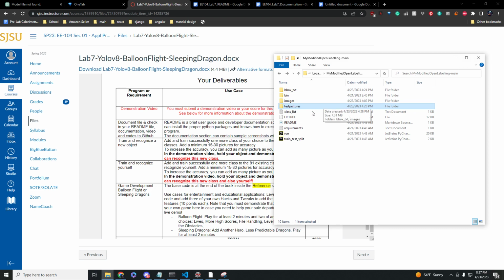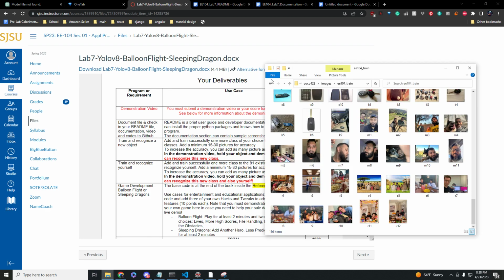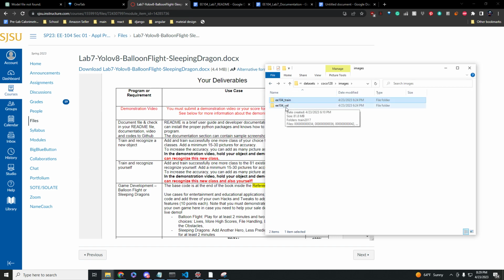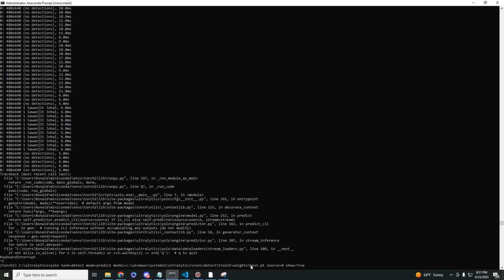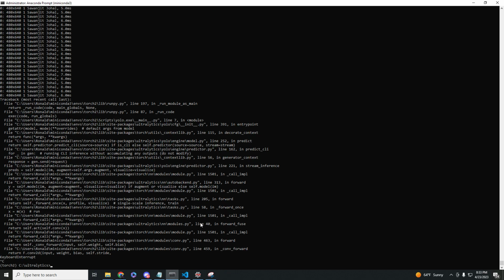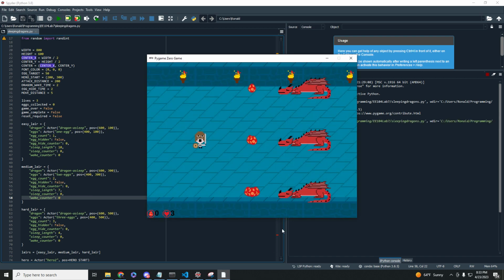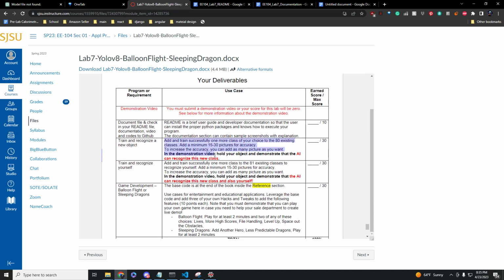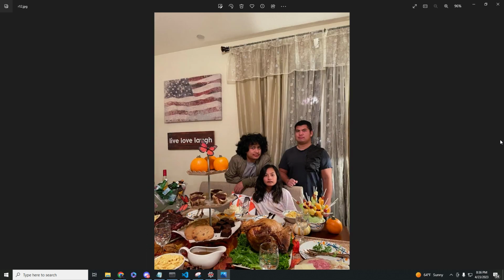EE 104 Lab 7